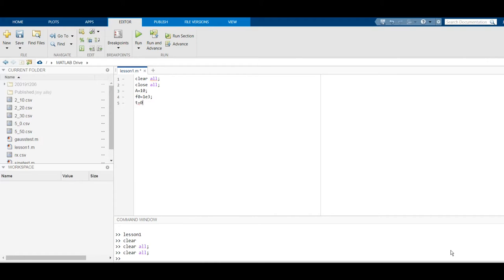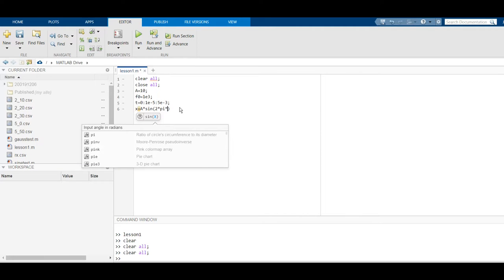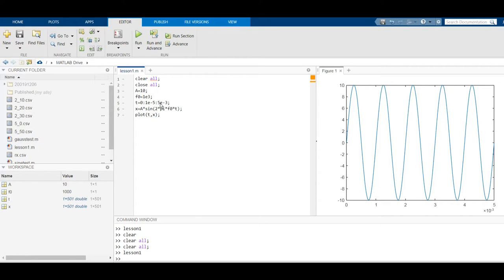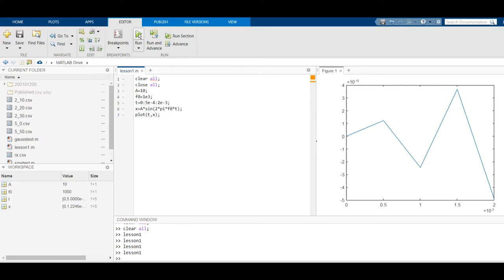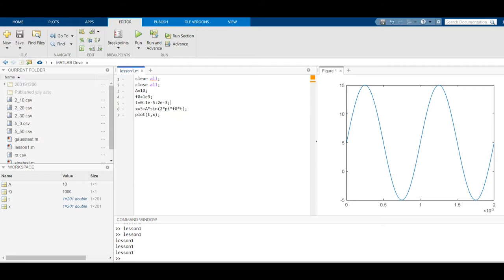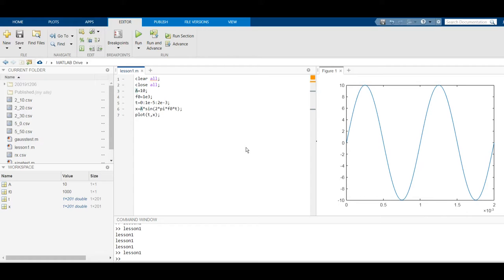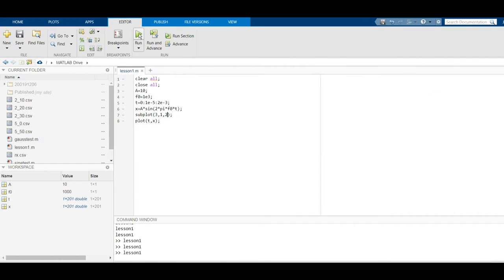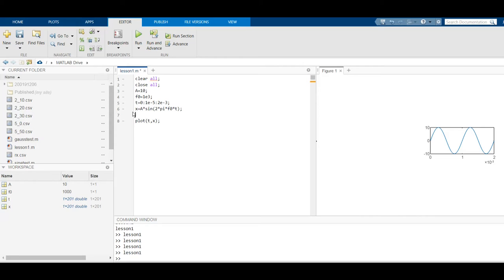MATLAB For Beginners || Basics of MATLAB || Video 1: Sine wave in MATLAB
This video teaches how to start using MATLAB. Creating a sine wave is one of the most basic things that a beginner can learn. Different aspects of sine wave creation and plotting are explained in this video.